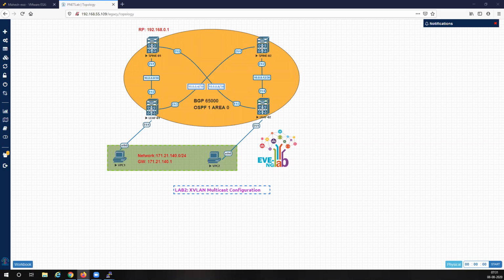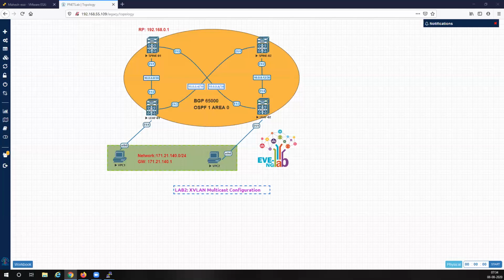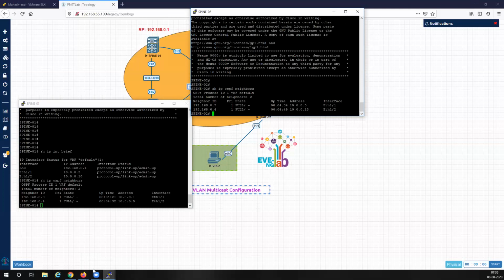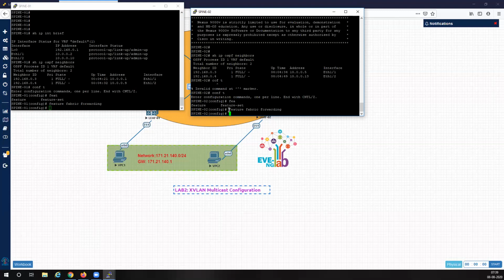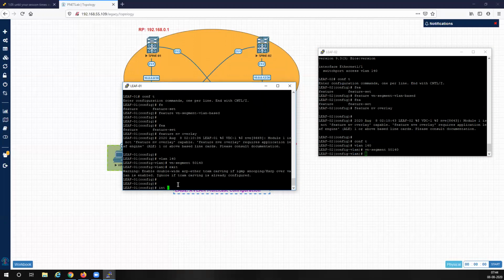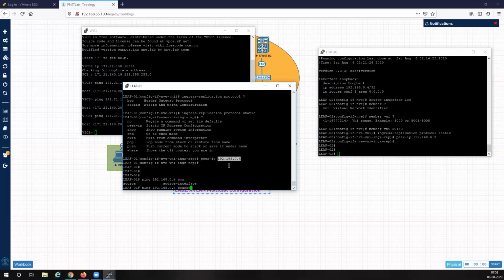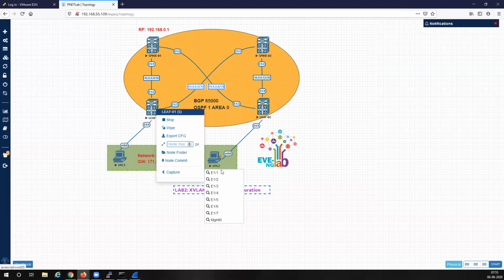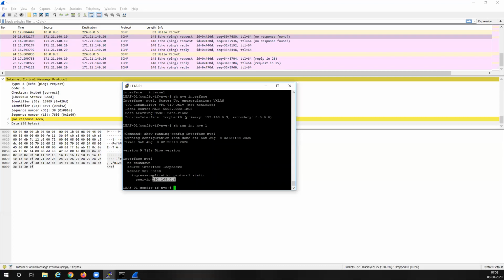VXLAN Part 1 LAB on cisco NXOS eve-ng with Ingress replication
HI All,

Welcome to Learn networkzz this is my first training video on VXLAN. please leave you feedback on the comment section.

Regards
Maheshram G